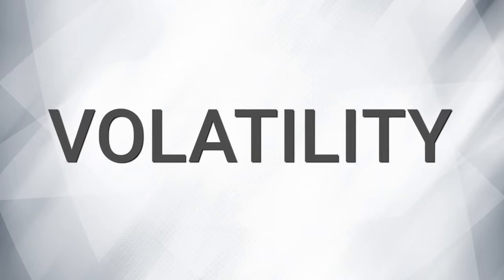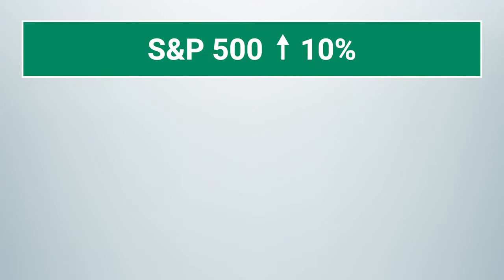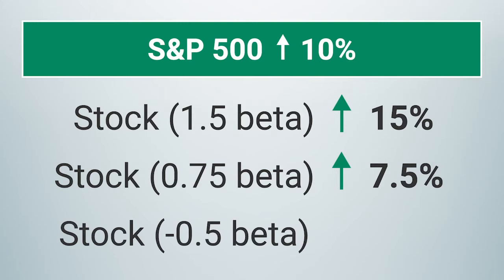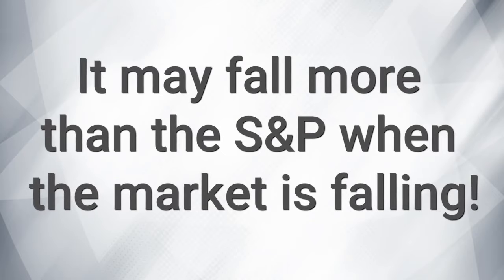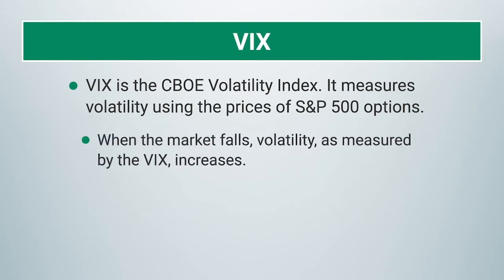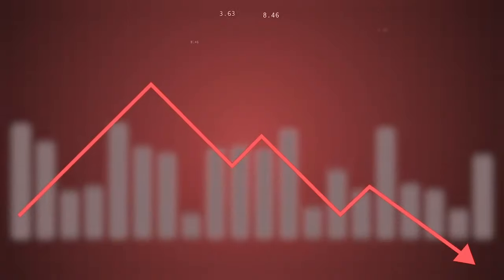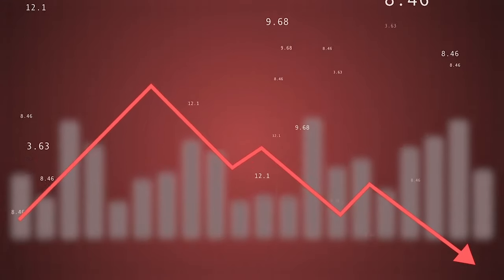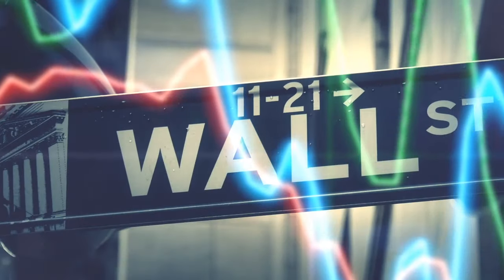How To Turn Volatility Into Profit In Your Portfolio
BOOKS BY MARC:
► "You Don’t Have to Drive an Uber in Retirement"
► "Get Rich with Dividends: A Proven System for Earning Double-Digit Returns"